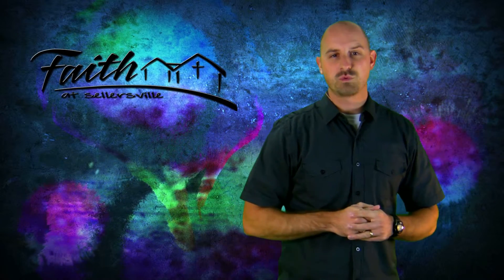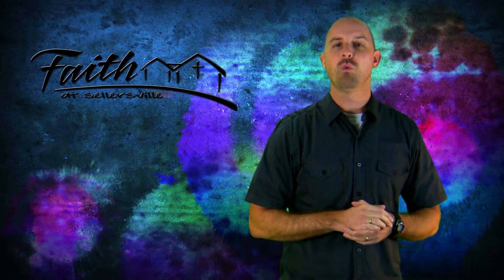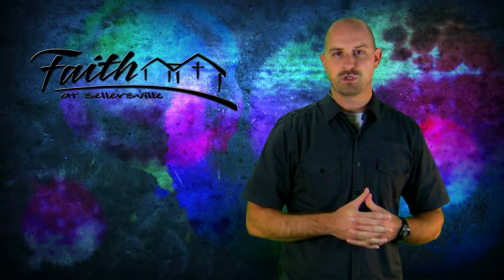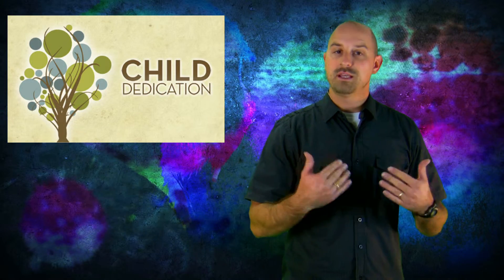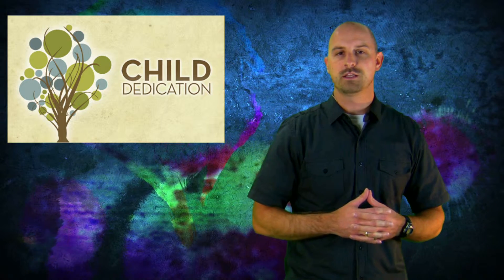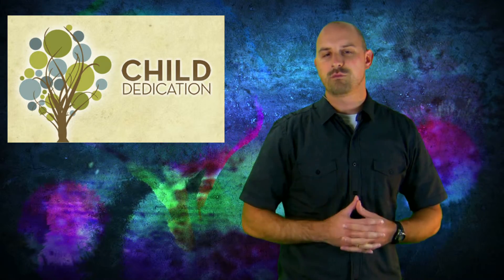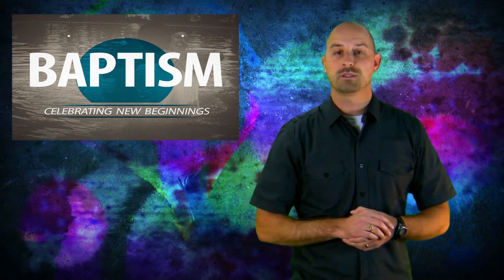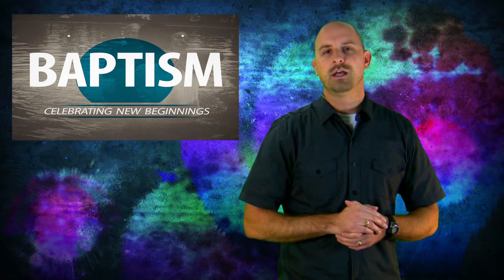11-3-13 In The KNOW